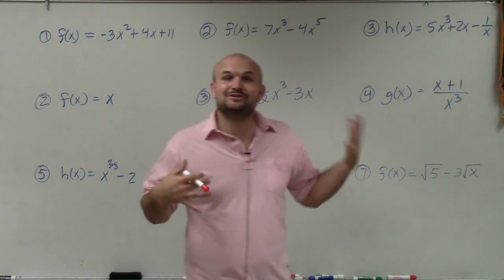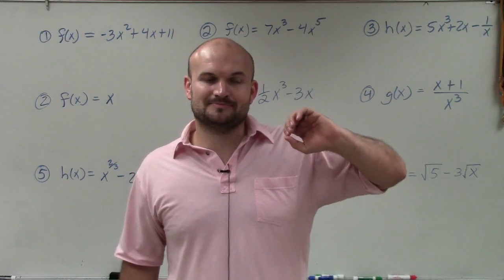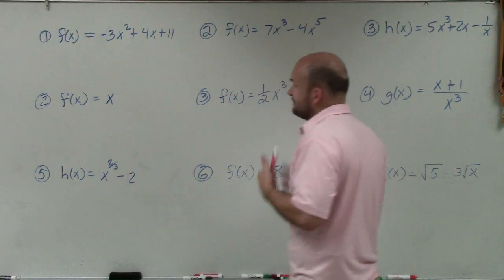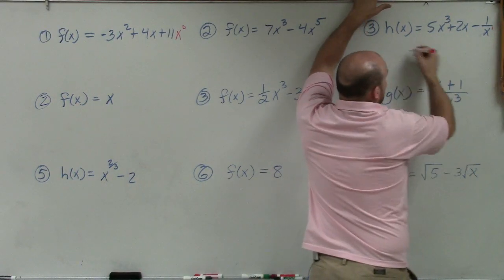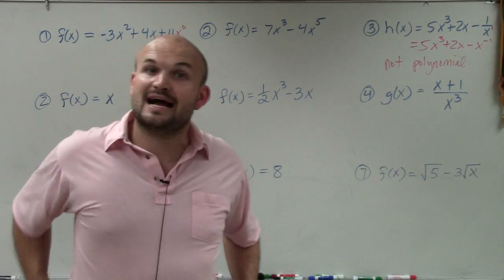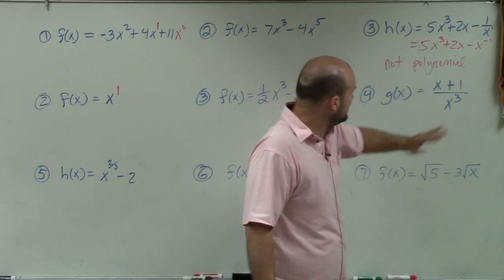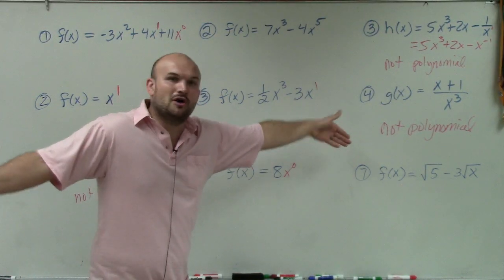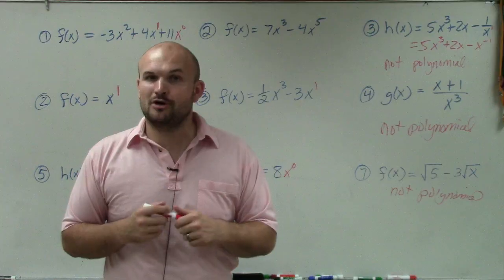Master Determining if a function is a polynomial or not